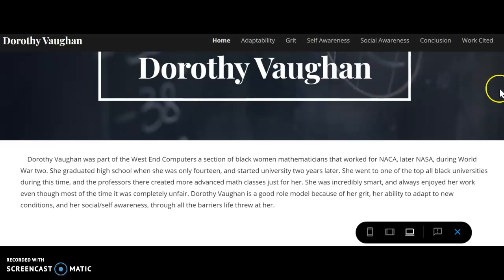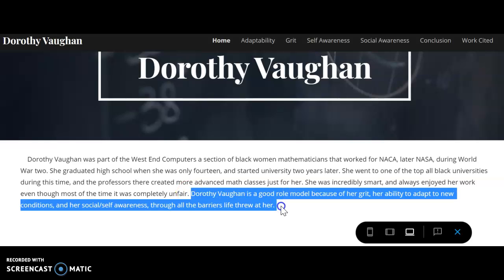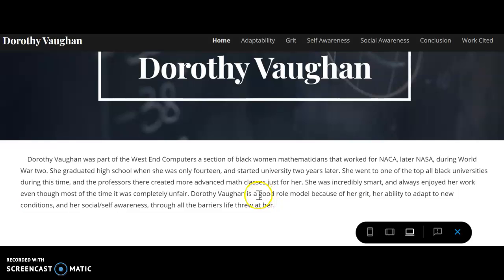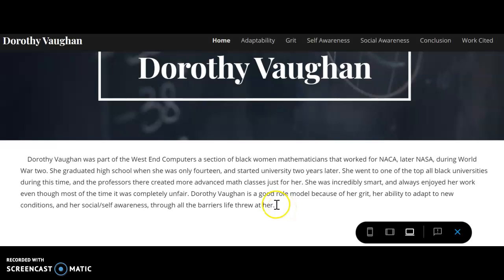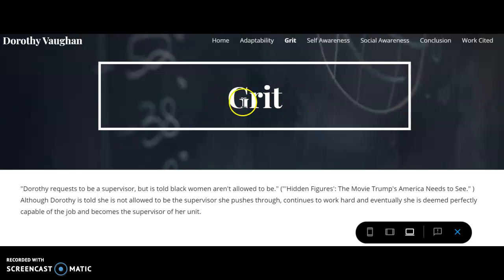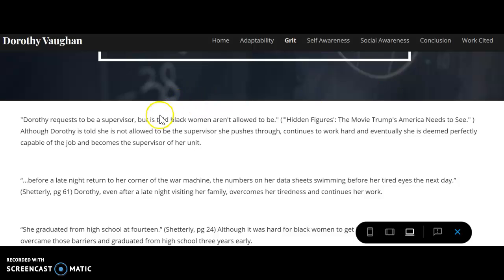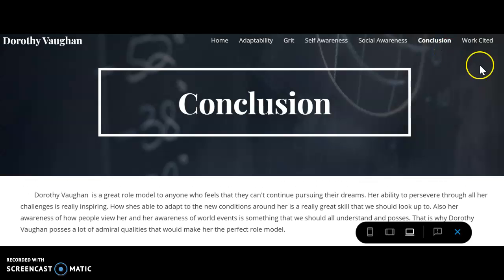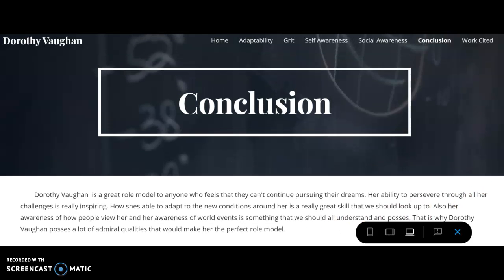Final Revisions Auto Bio Project